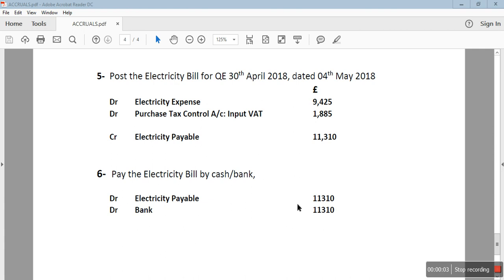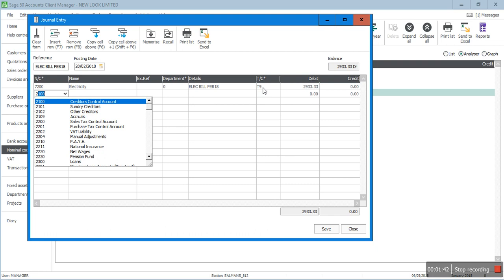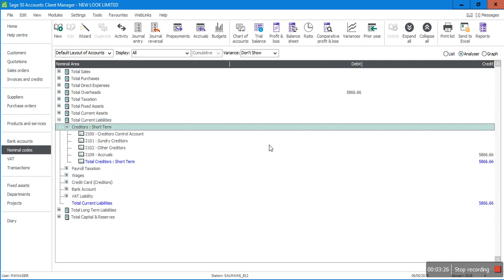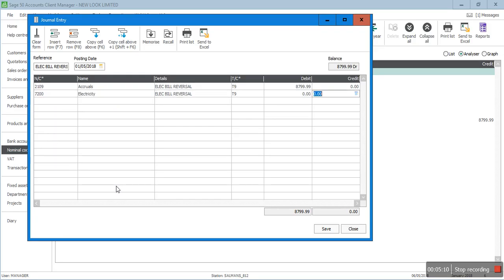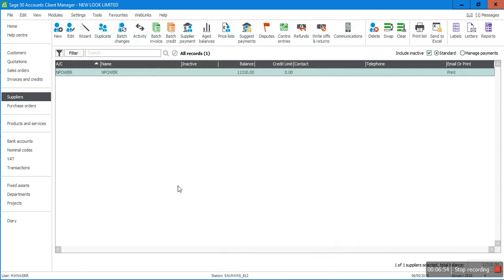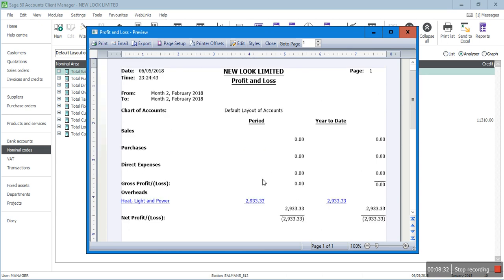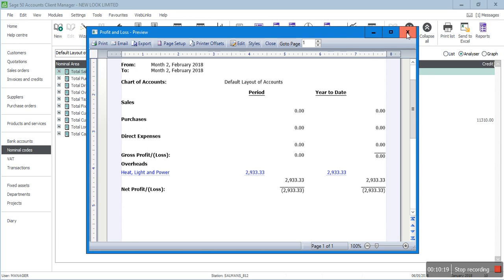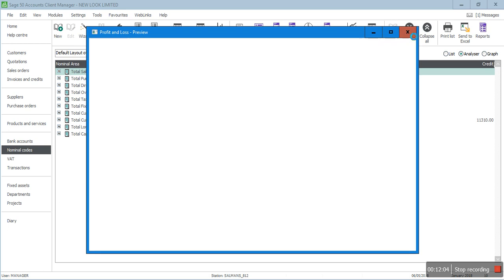Accrued Expenses in Sage 50 Accounts P2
Utilities Accruals
Accrued Expenses in Sage 50 Accounts
Sage 50 Accounts
Computerised Bookkeeping